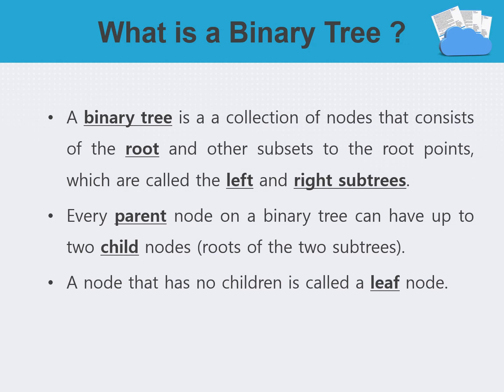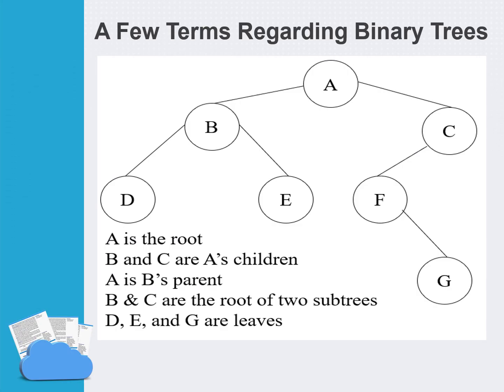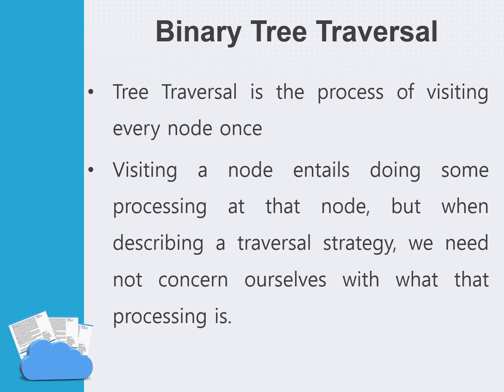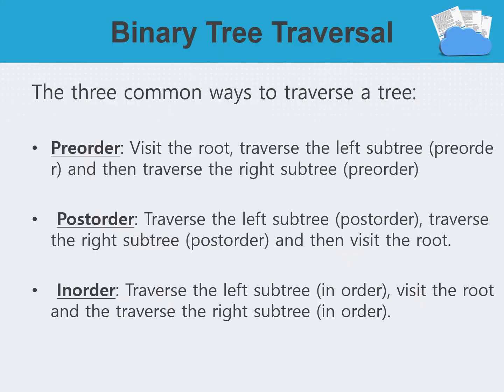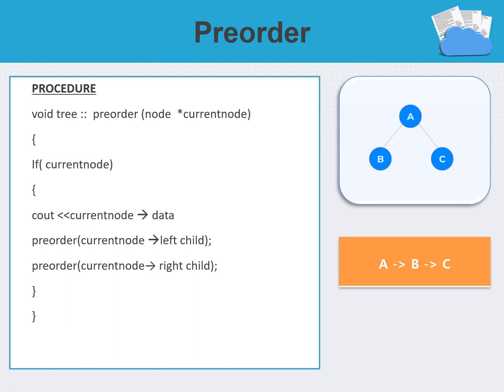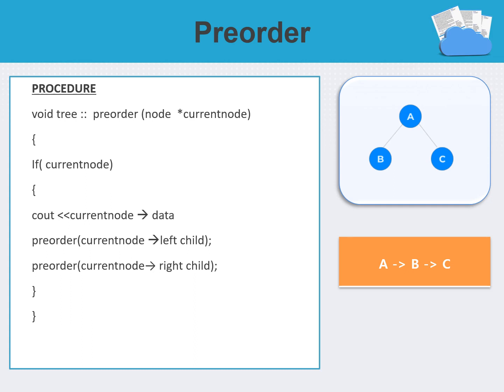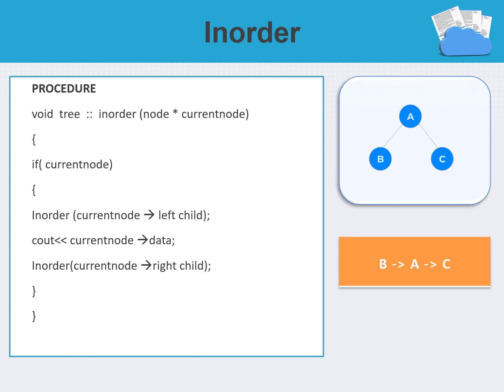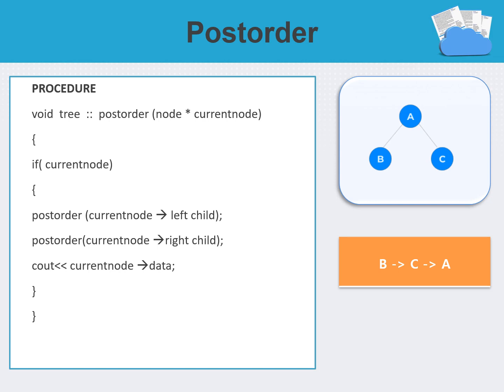SJCTNC-DR.A.VICTORIA ANAND MARY-CS204S-FUNDAMENTALS OF DATA STRUCTURE-UNIT IV-BINARY TREE TRAVERSAL